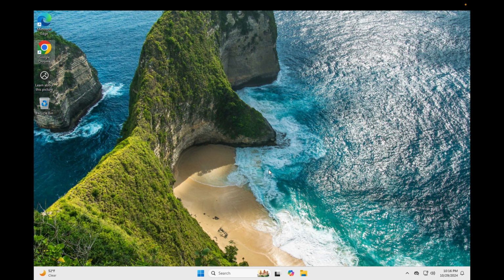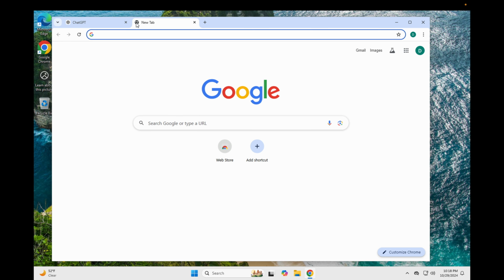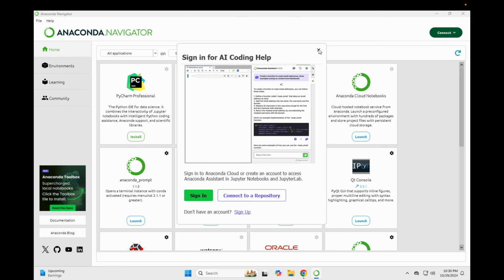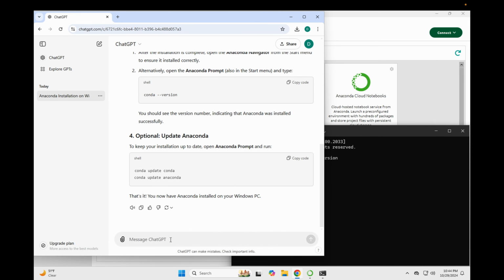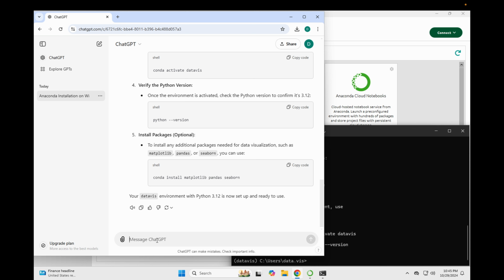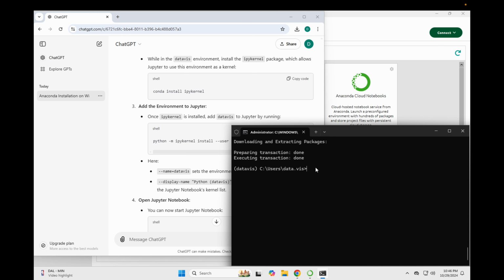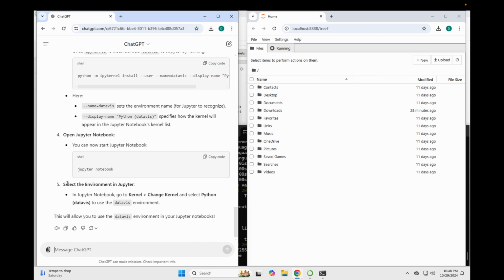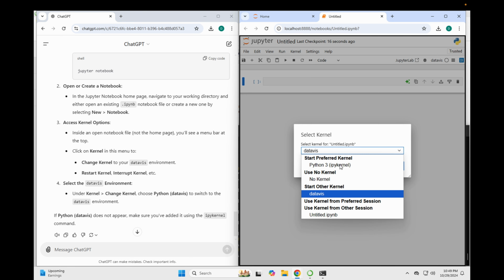Python setup with help of ChatGPT NO coding experience needed (PC)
In this video, I show step-by-step how a non-coder can achieve the following goals on a PC, with the only help from ChatGPT,
1. install anaconda
2. create a virtual environment (named datavis)
3. add the virtual environment (datavis) to jupyter notebook